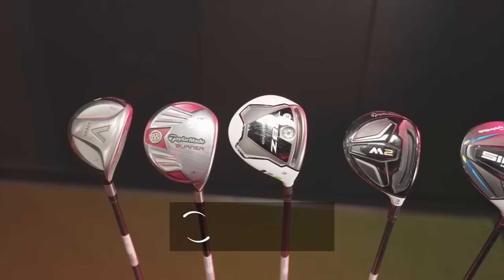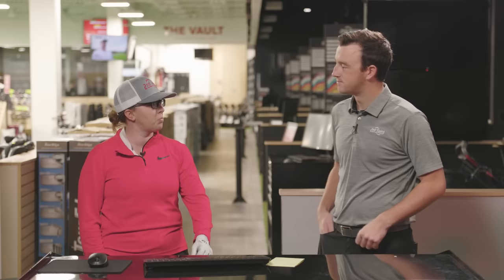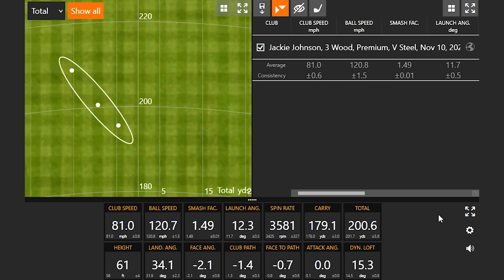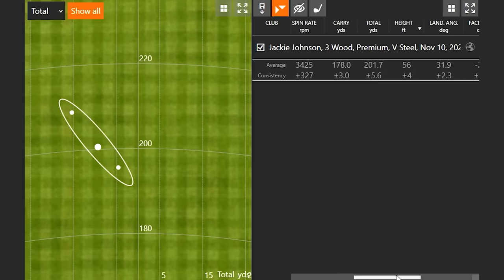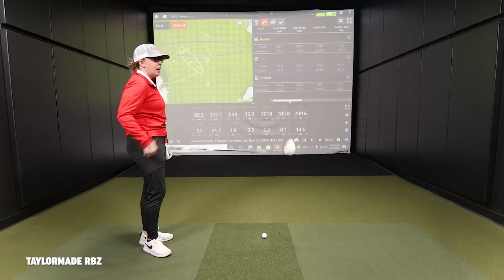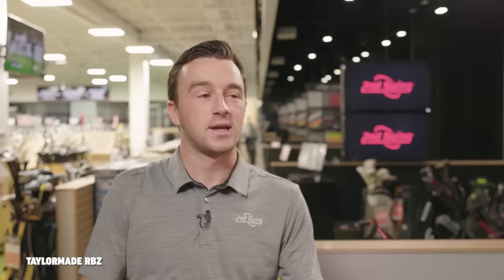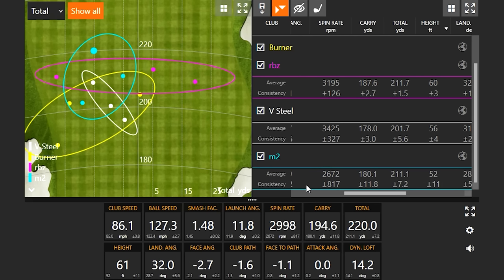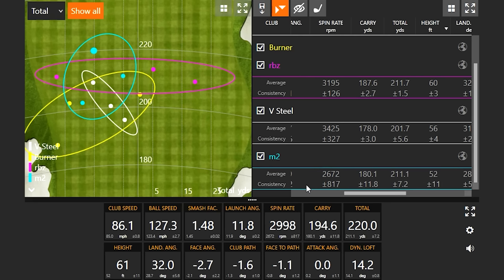TaylorMade Golf Fairway Woods Over The Years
TaylorMade Golf is best known for its metalwoods. TaylorMade golf fairway woods feature some of the best innovation year-in and year-out to deliver the best technology to golfers seeking an explosive, easy-to-hit option.

In this video, 2nd Swing's Drew Mahowald and Jackie Johnson test out several TaylorMade Golf fairway woods from the past 20 years and see how the technology stacks up on Trackman.